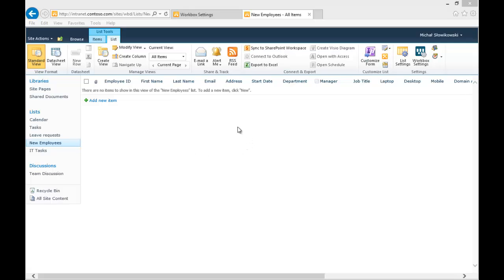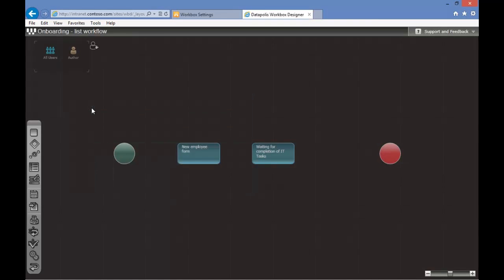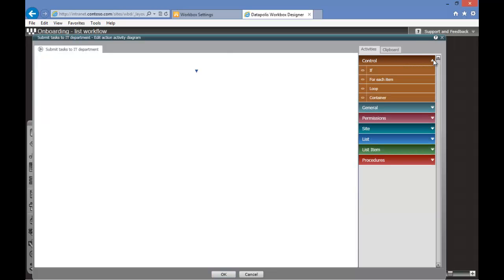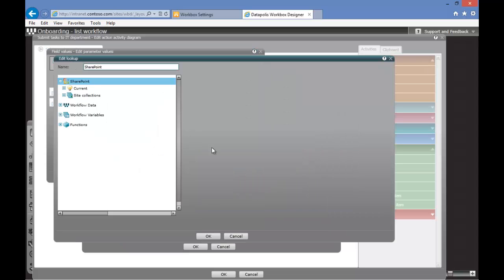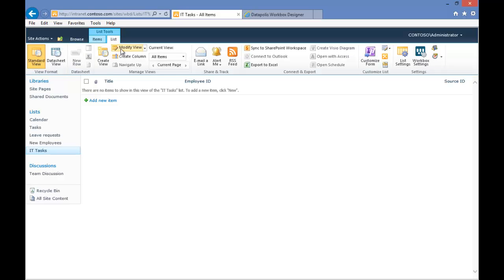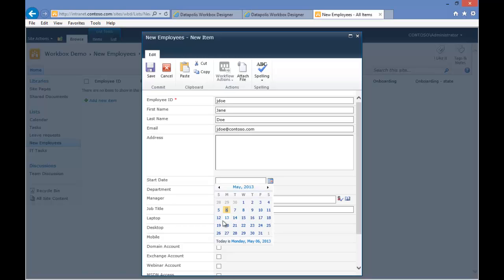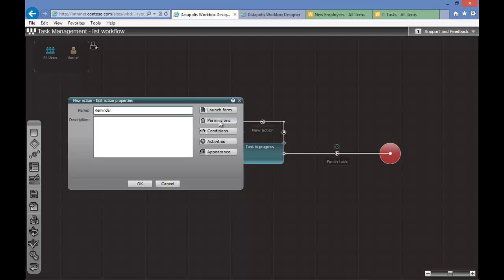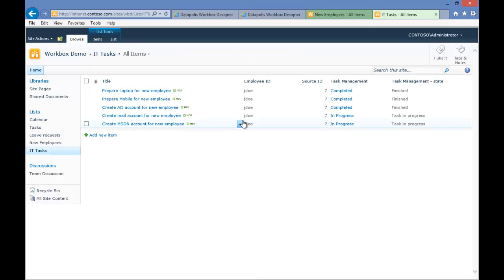Datapolis Workbox - How to build onboarding process (SP2010)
Datapolis presales engineer Michał Słowikowski explains how to create onboarding process using Datapolis Workbox mechanisms. to deploy your own custom workflow.